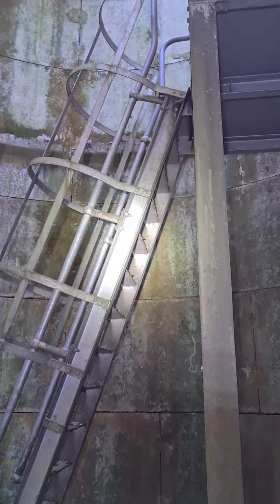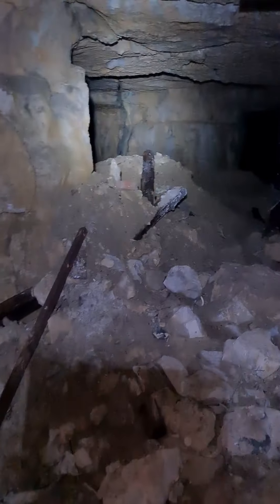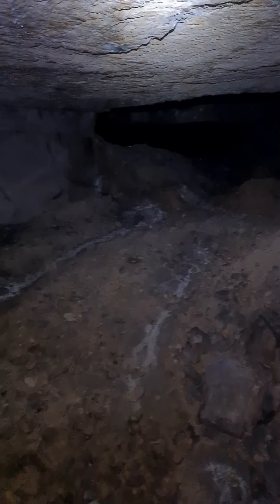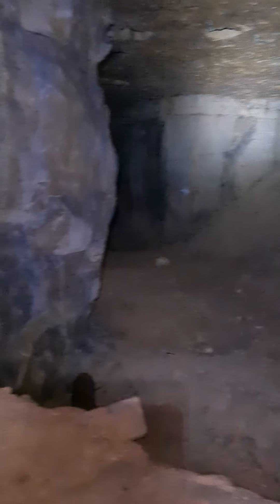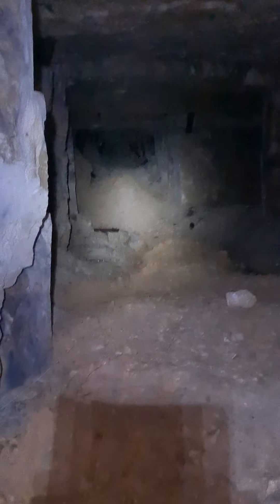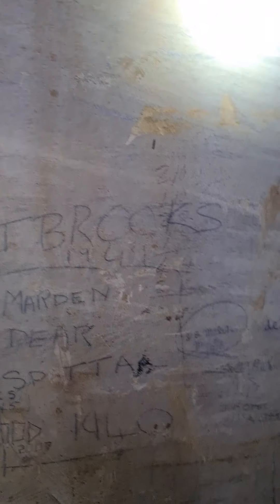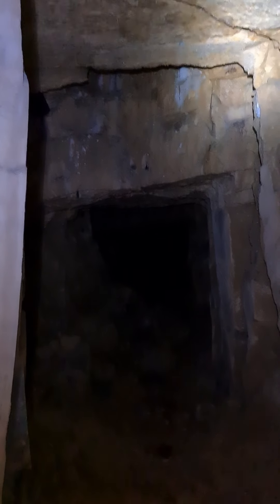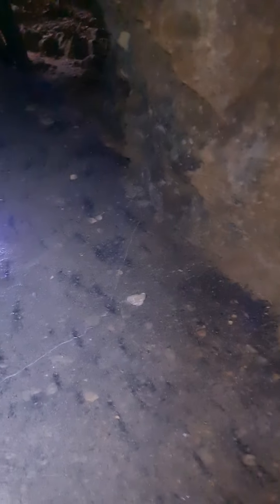Abandoned mine UK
My first mine explore, absolutely loved exploring this, looking forward to going back for another explore.